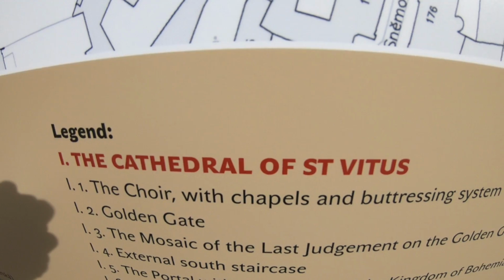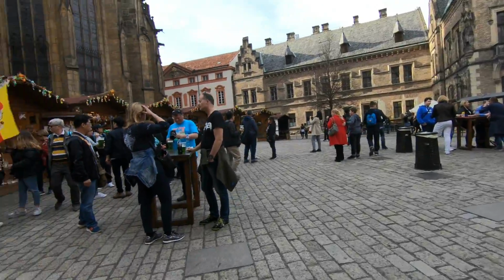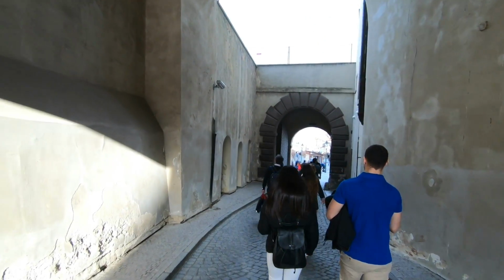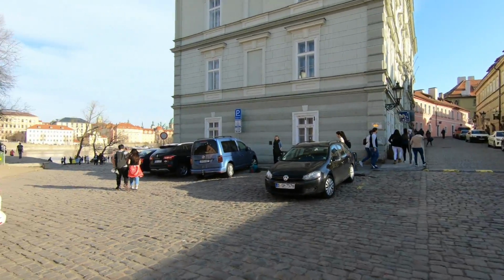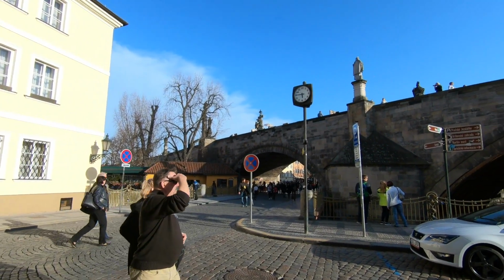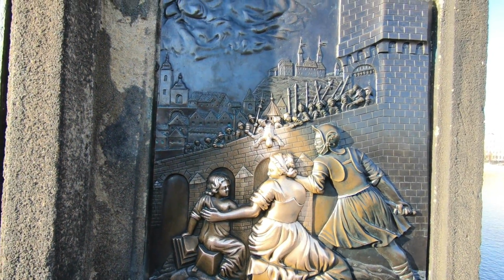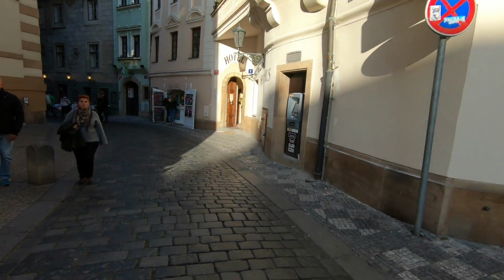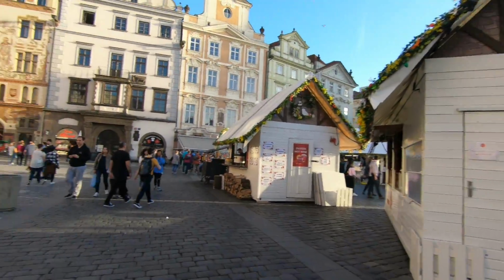A Tour of PRAGUE, CZECH REPUBLIC: This City is Incredible!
Exploring the incredible city of Prague, capital of the Czech Republic (Czechia).
NEED GEAR FOR YOUR TRAVELS?
PLANNING A BUDGET TRAVELING TRIP? "Gabe's Guide to Budget Travel" is a travel guidebook that's packed with practical travel info.

Music during the video (in order):

"Getz Me to Brazil" by Doug Maxwell/Media Right Productions

Video created by Gabriel Morris, who is the owner of all video or photo content. Filmed with a GoPro HERO6 Black. And a Sony a5100 Or get the newer Sony a6500